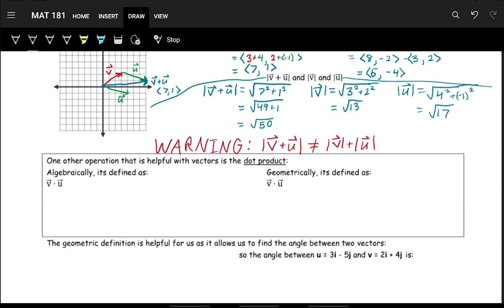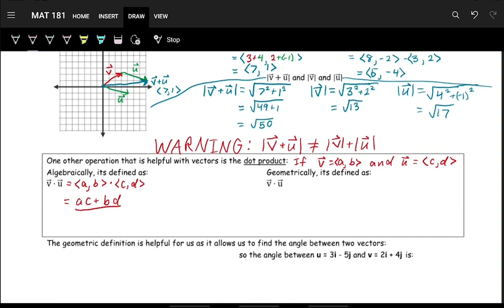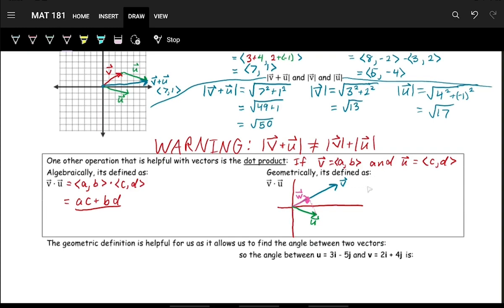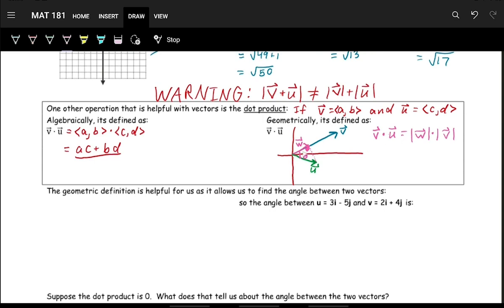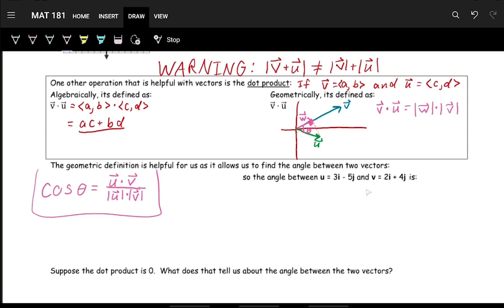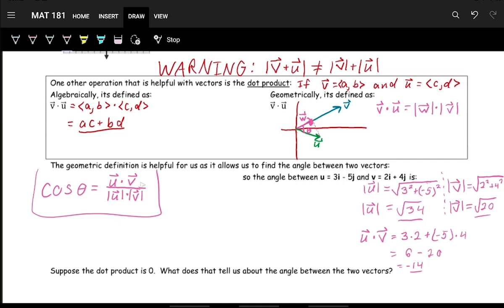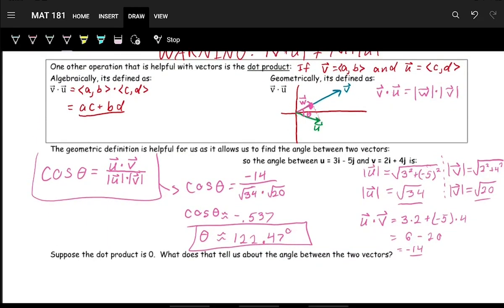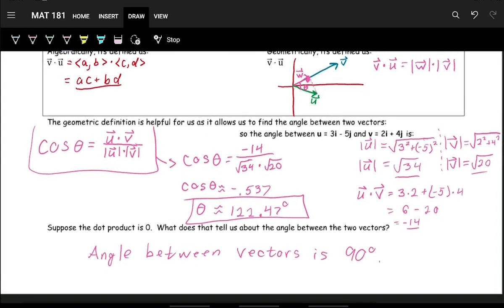Dot Product of Vectors - Trigonometry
Define dot product and use it to find angle between two vectors.